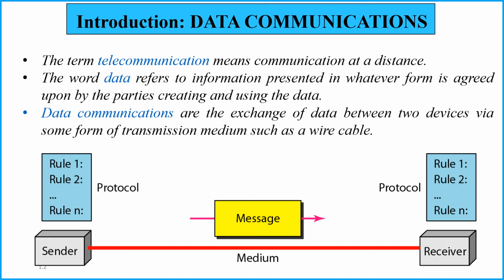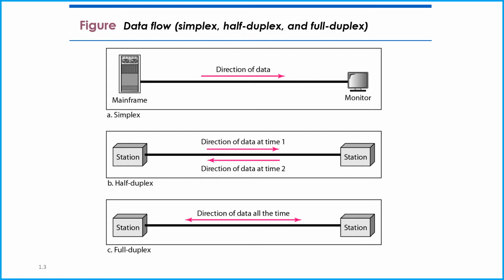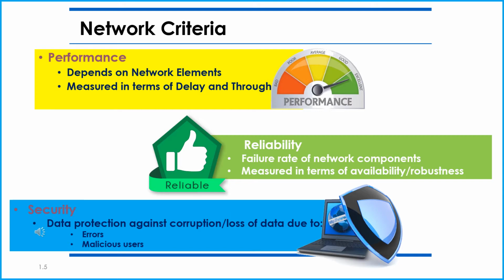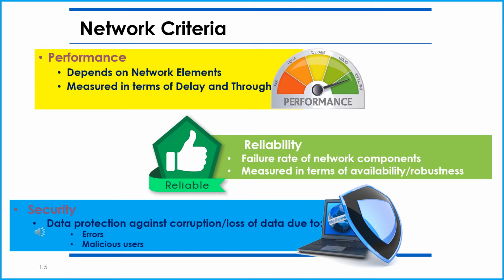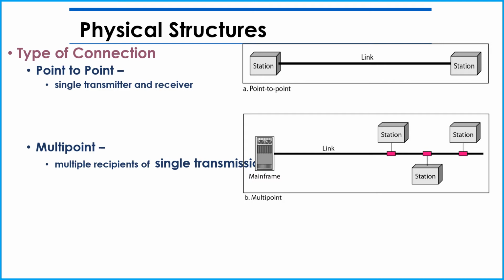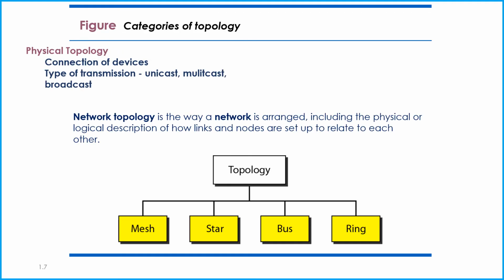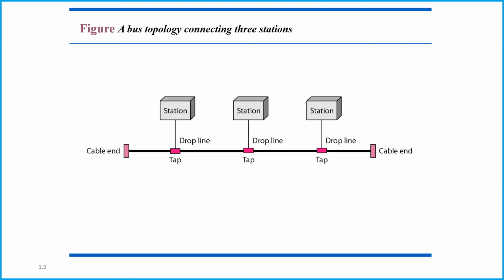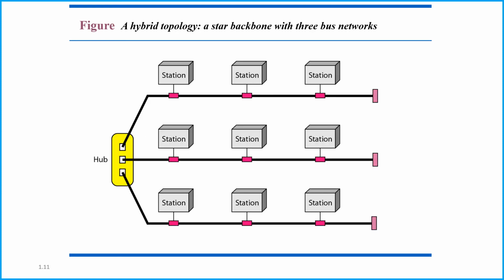Introduction to Networks